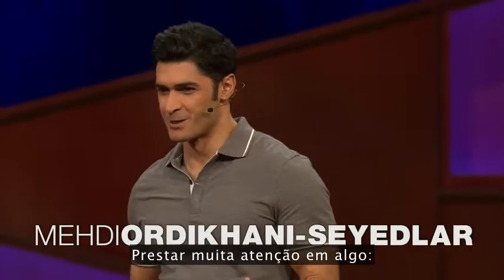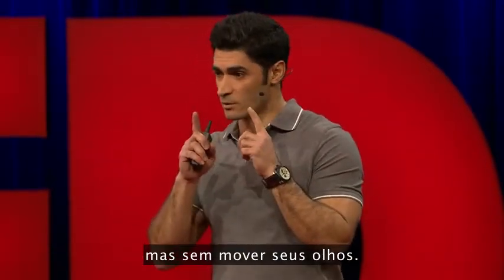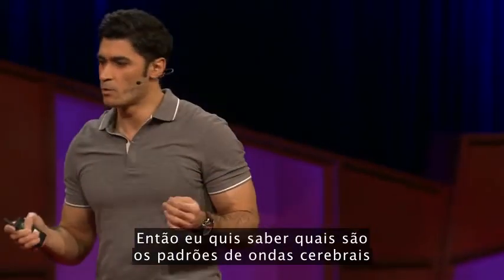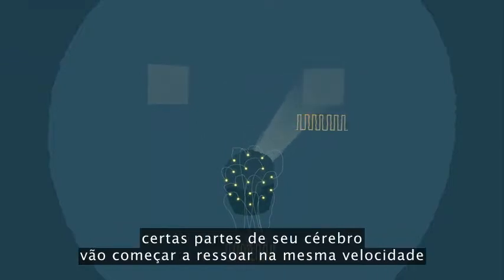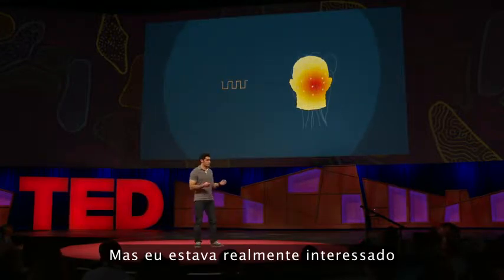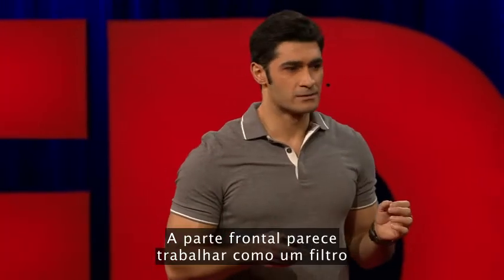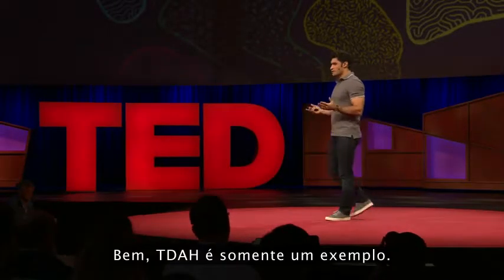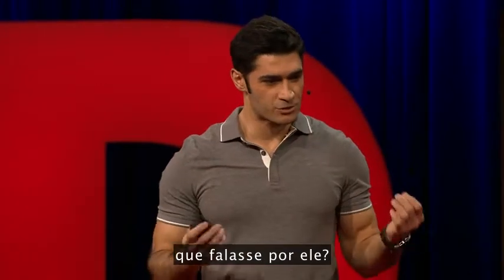Mehdi Ordikhani-Seyedlar: O que acontece em seu cérebro quando você presta atenção?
O neurocientista computacional Mehdi Ordikhani-Seyedlar, também doutor em Engenharia Biomédica, em palestra ministrada no TEDxVanconverBC, de abril de 2017, abordou sobre suas descobertas que ajudam a implementar interfaces cérebro-máquina mais precisas para o tratamento de pessoas que sofrem de deficiência de atenção. O objetivo do especialista é unir o cérebro ao computador, construindo modelos que podem ser usados para tratar transtorno do déficit de atenção com hiperatividade (TDAH) e também ajudar quem perdeu a habilidade de se comunicar.